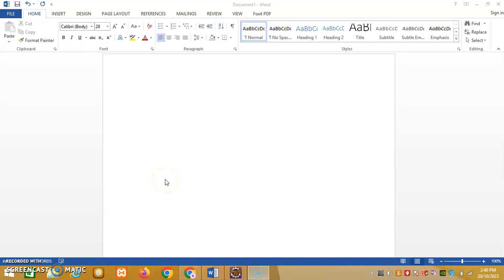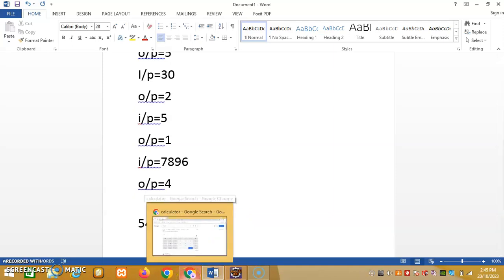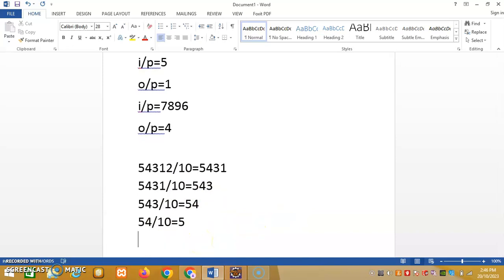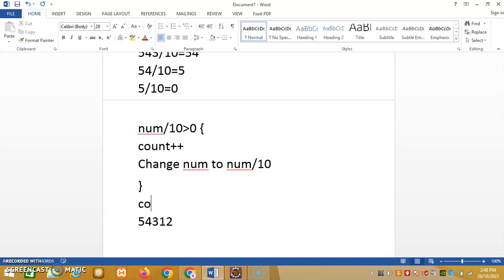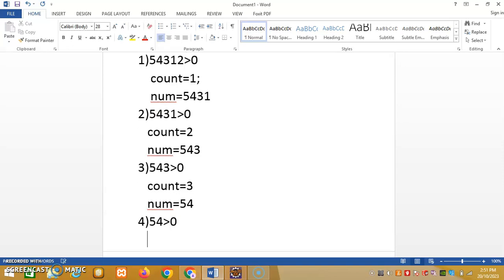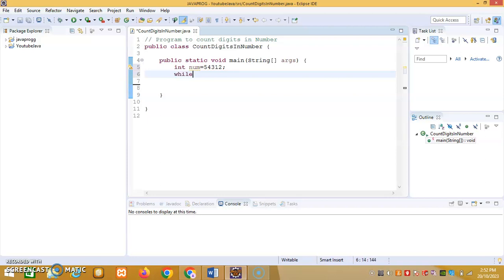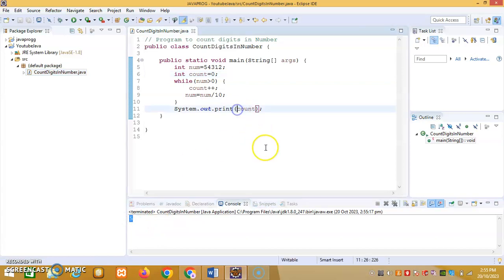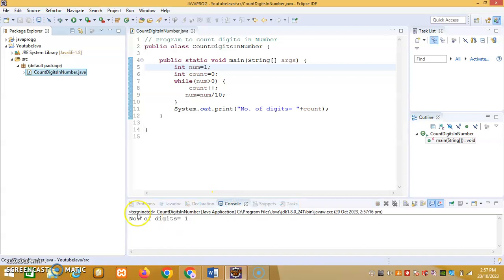Java Program to Count Digits In A Number| Coding Interview| Data Structure and Algorithms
This video explains how to write java program to count digits in a number.